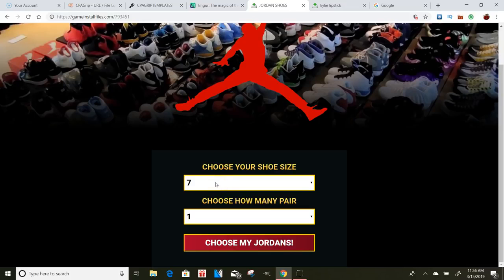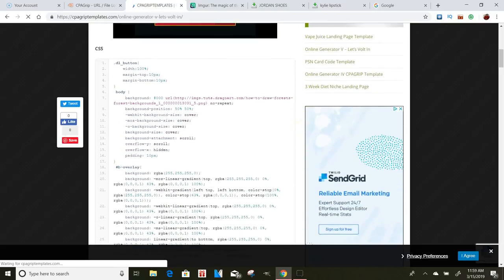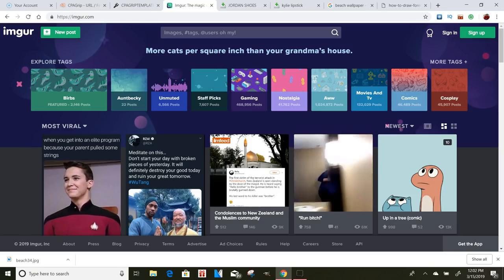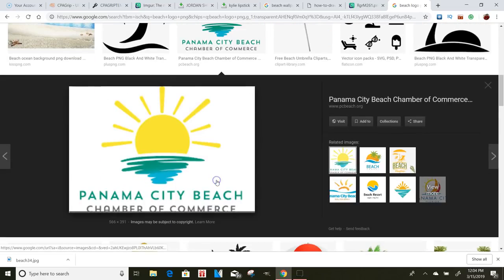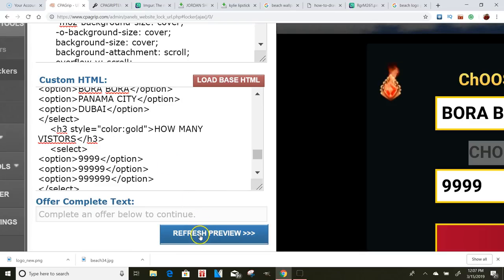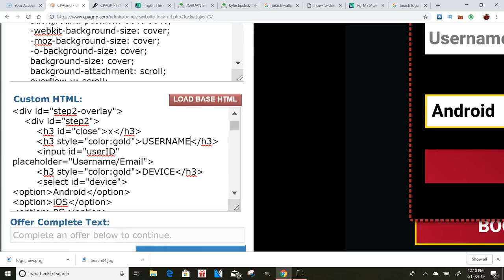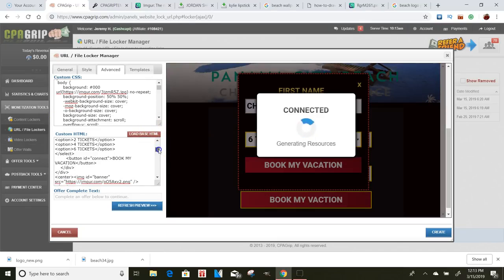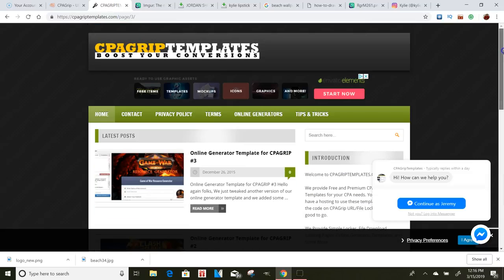Get $10,000 With CPAGRIP METHOD 2019